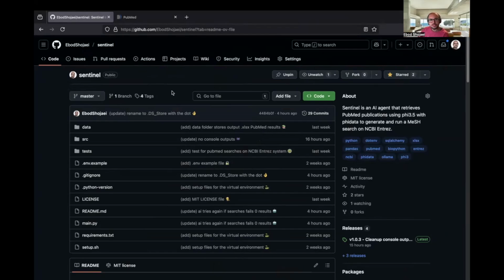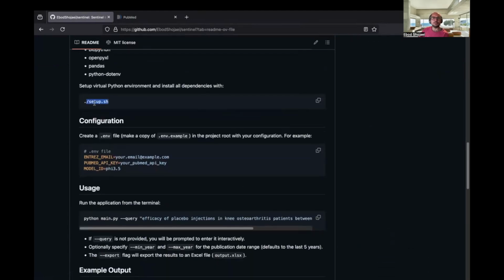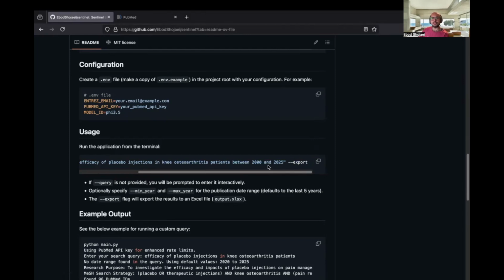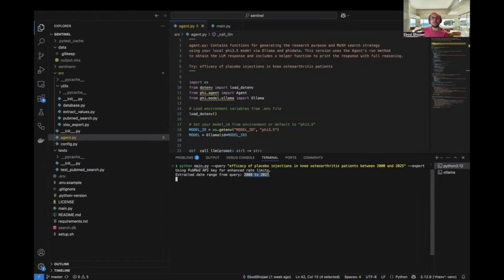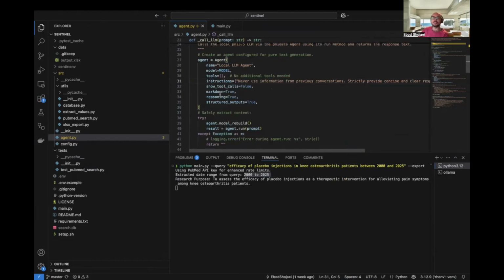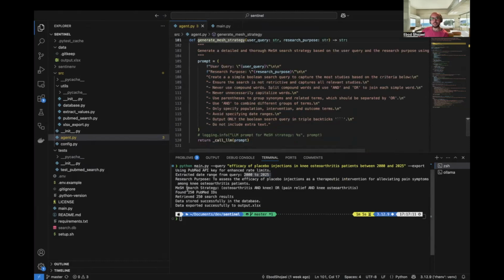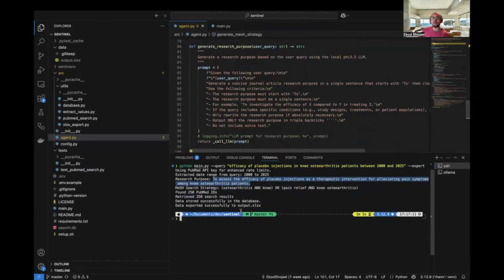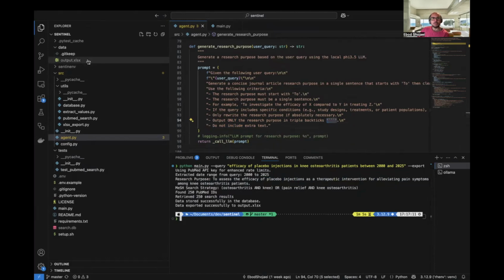Demo of PubMed Searches with Sentinel Al Agent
Demo of an AI agent that retrieves PubMed publications using phi3.5 with phidata to generate and run a MeSH search on NCBI Entrez.